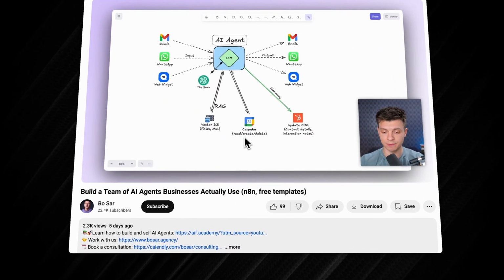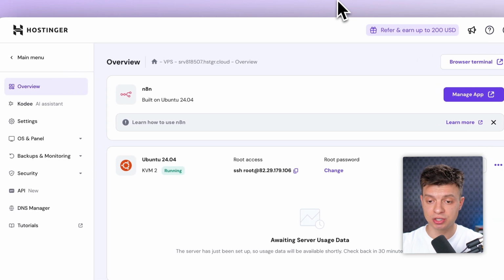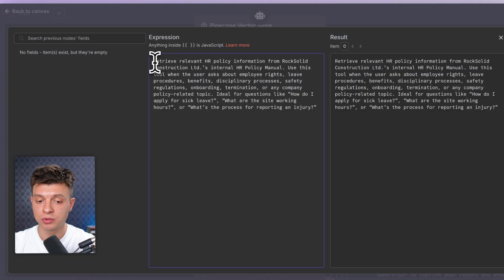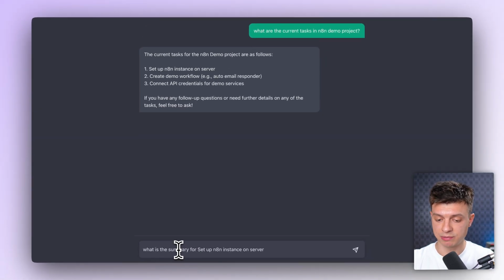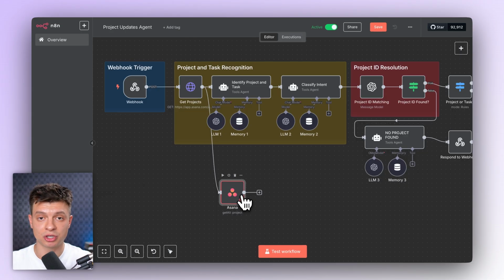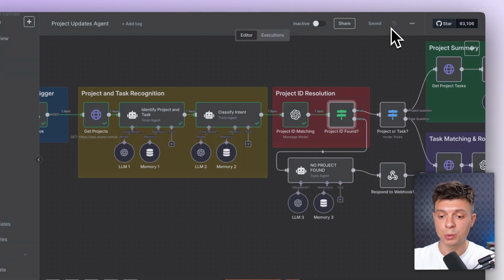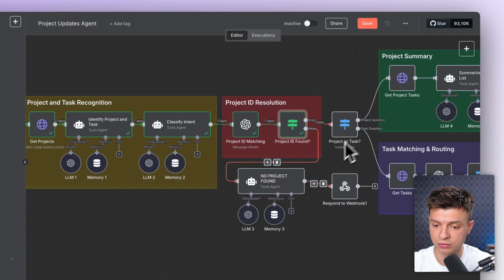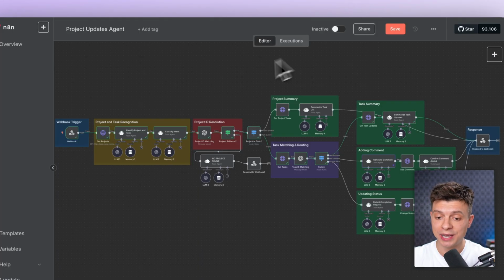Build the Ultimate Internal AI Agent for Business Automation (n8n, free templates)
⭐ My resource hub (“Youtube Resources” tab)

Learn how to build powerful internal AI agents that automate HR, operations, and project updates using n8n, RAG, and custom APIs. This is a hands-on tutorial with free templates, showing you how to build and deploy real AI tools that teams can actually use.

🕒 Timestamps
0:00 – Intro
0:30 – What we’re building
1:55 – Demo #1 – HR Policies
3:20 – Self-hosting n8n
5:18 – Build #1 – AI Agent with RAG
6:05 – Vector DB Setup
11:51 – Chatbot UI Setup
14:09 – Demo #2 – Project Management
17:10 – Build #2 – Project Management